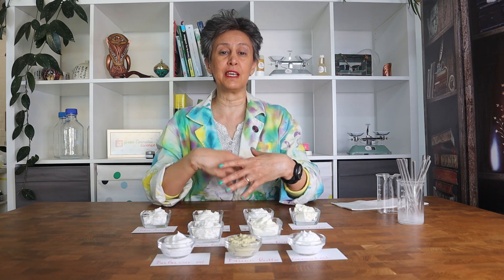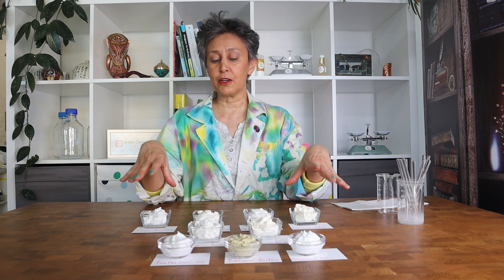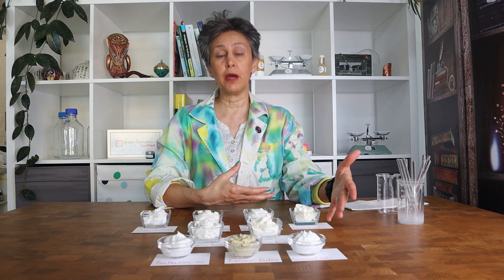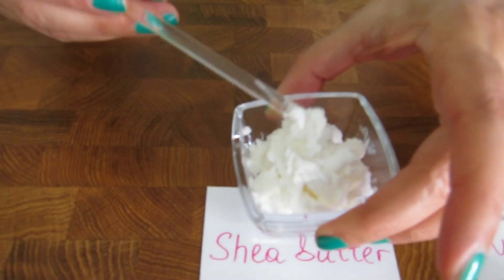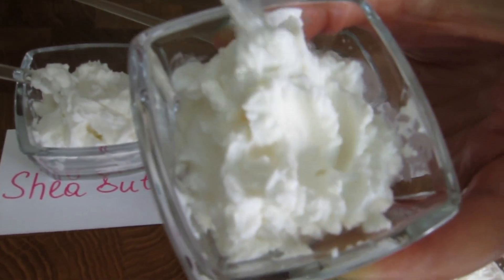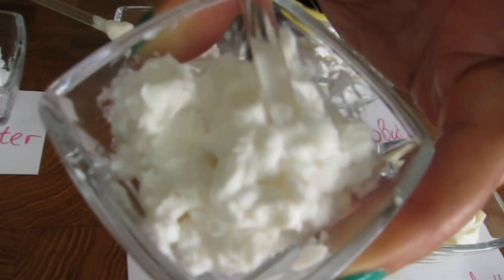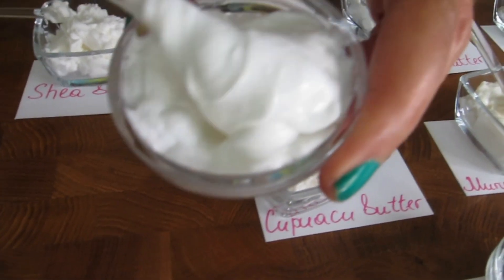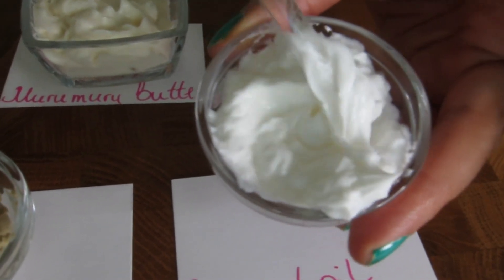Emulsion making 101: Why you shall start using more butters in your emulsions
In today's video we show you a few rich and lush creams made with butters as the only lipid component